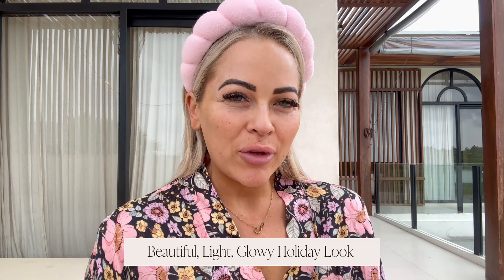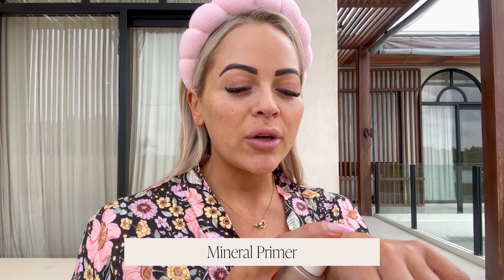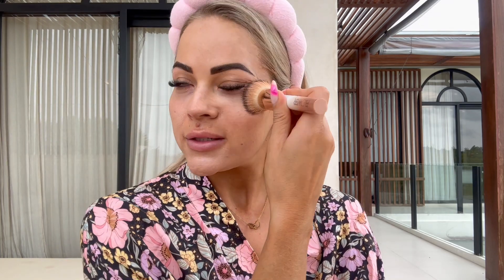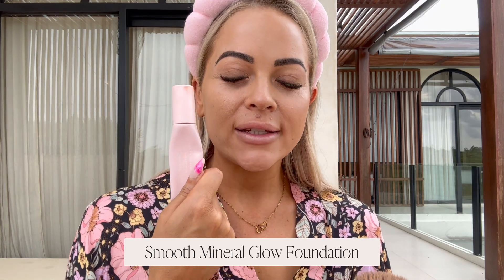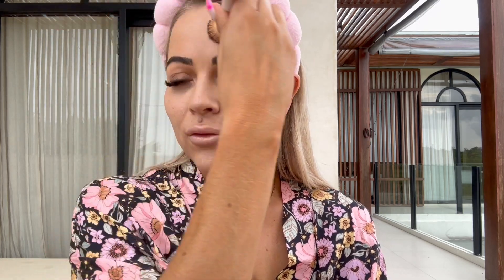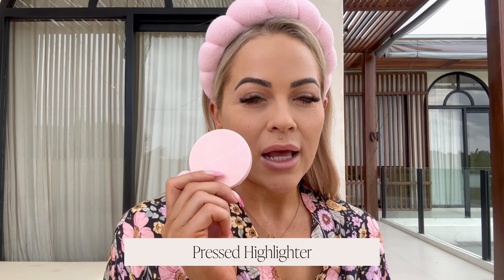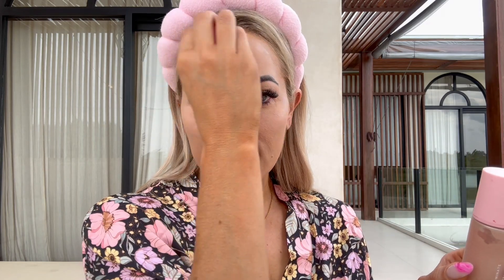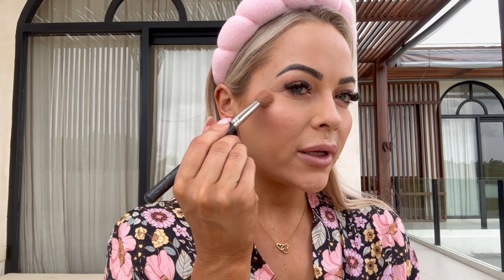SPRING GLOWY MAKEUP LOOK WITH SIMONE | LUST MINERALS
The gorgeous Simone is here to show you an application tutorial of her everyday makeup look for Spring! 🥰⁠

Simone shows us the coverage that high performance, clean mineral makeup can achieve, what type of finish it has and how to apply both products correctly to achieve a flawless foundation makeup look!

If you’d like some help finding your perfect shade, tap the link below and fill out a free Colour Matching Form! One of our friendly skin specialists will virtually match you.

Healthy Skin Starts Here.

MB01DOOJWKOGROO